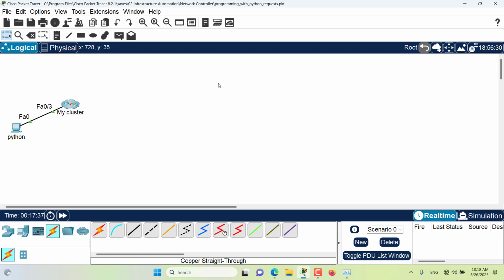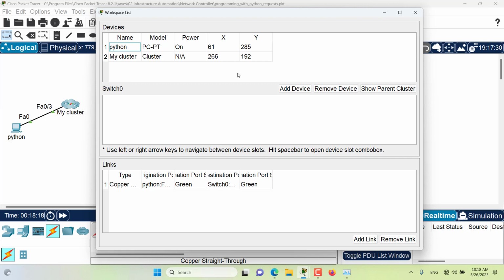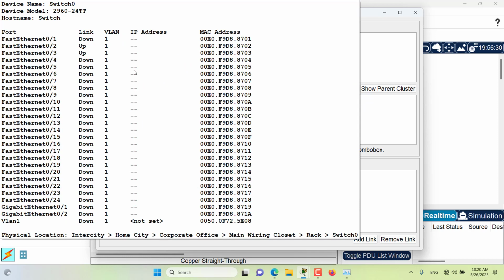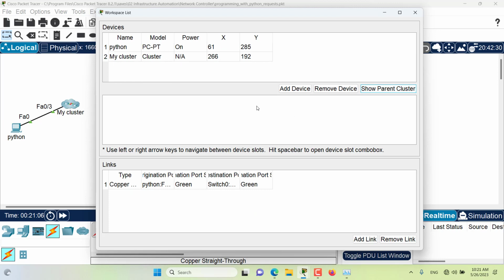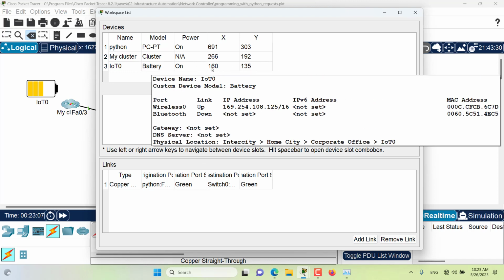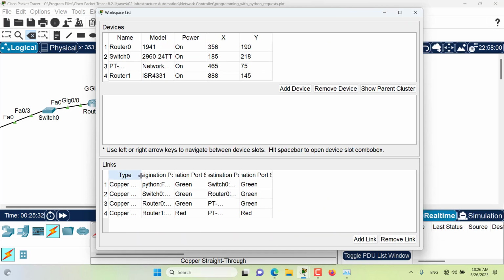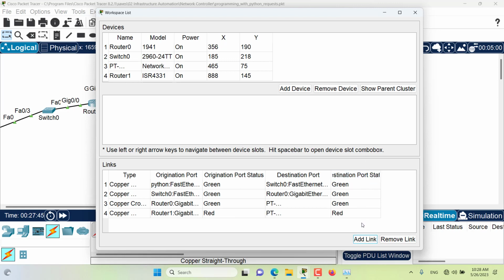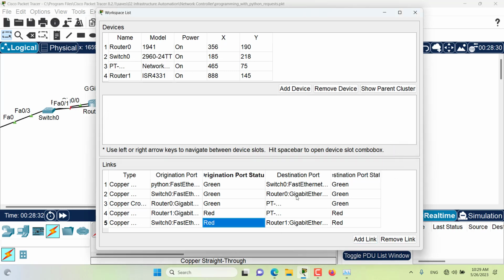Workspace List | Ep. 50 | Cisco Packet Tracer